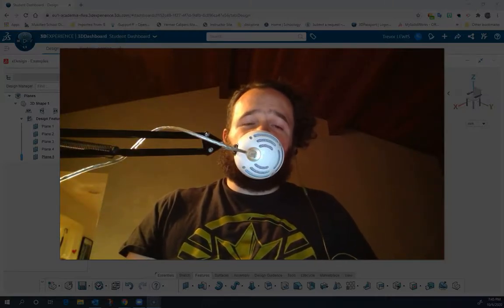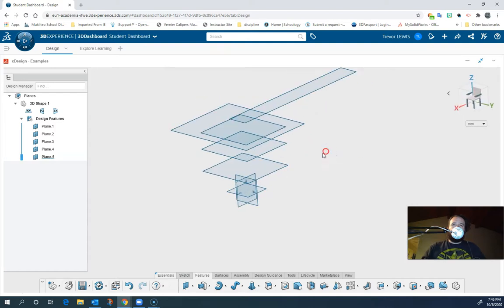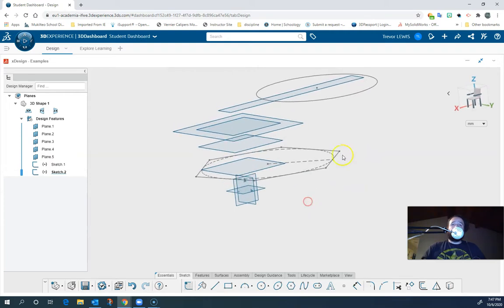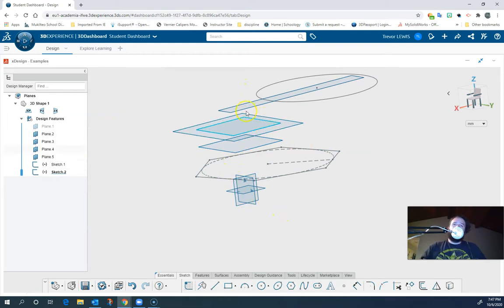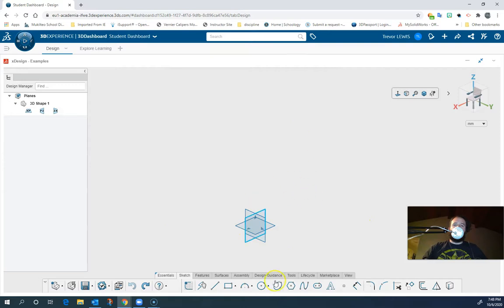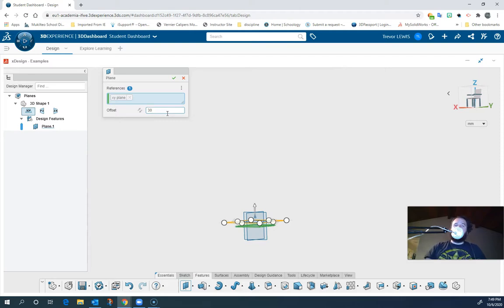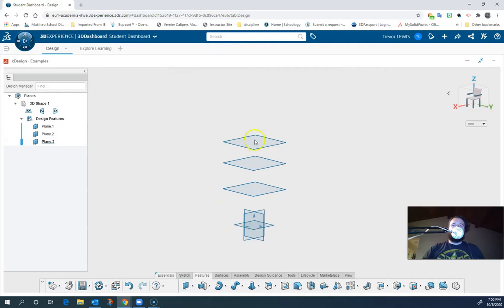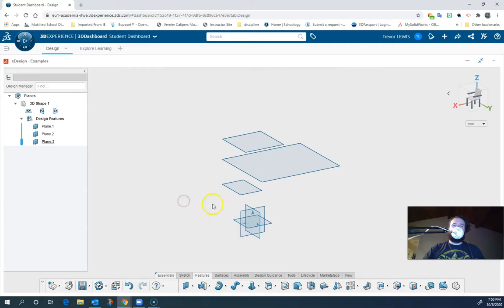Planes - xDesign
How to create planes from the three reference planes that you start with in xDesign. Making planes is useful when creating lofts.
xDesign is the online 3D CAD option that is part of 3DEXPERIENCE from Dassault Systemes, makers of SolidWorks and CATIA.